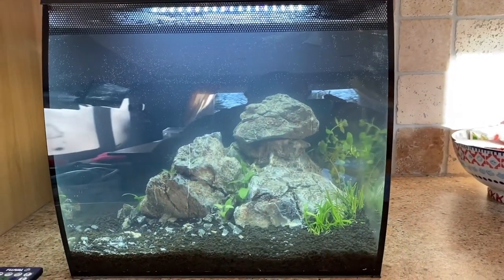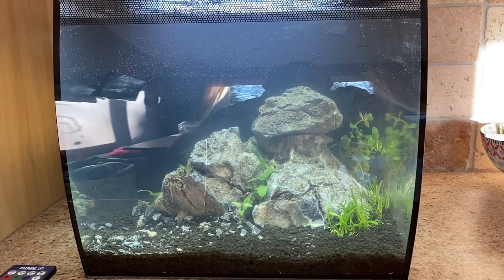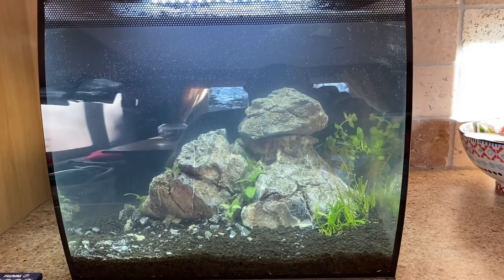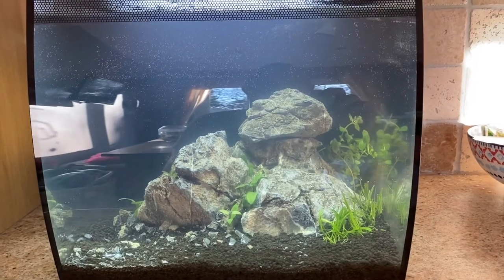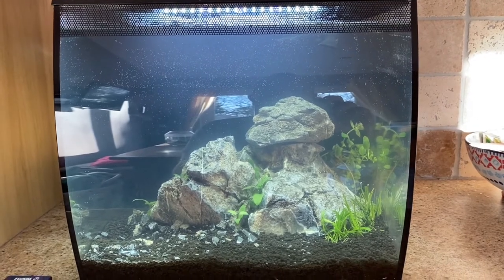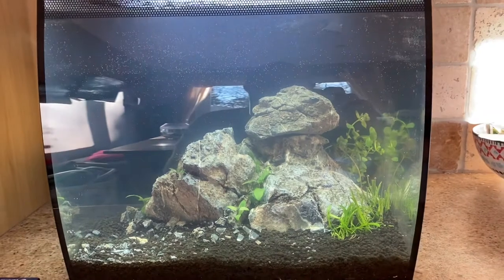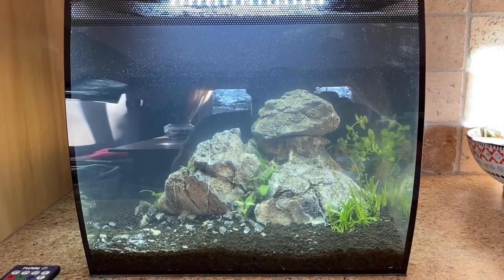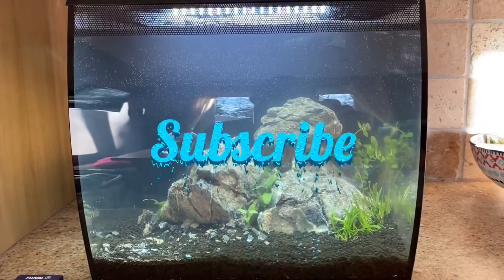Fluval Flex 35 ltr Shrimp Aquascape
We added a shrimp tank  to the collection
For a  little aquascape
Keep watching to see it progress
Supplies all from Victor Aquatics
Love the help we get from Victor Aquatics
Thanks again